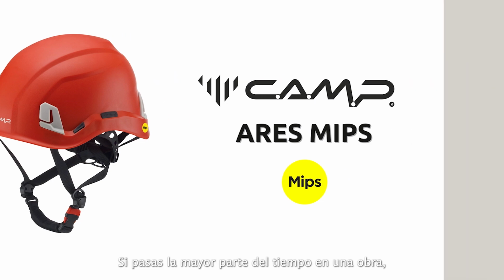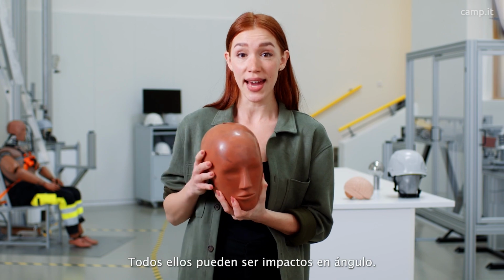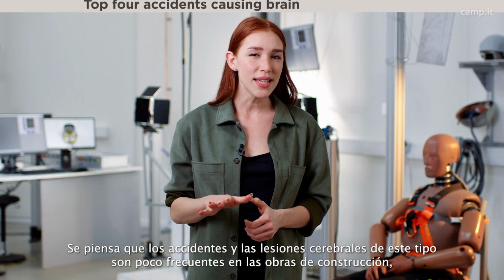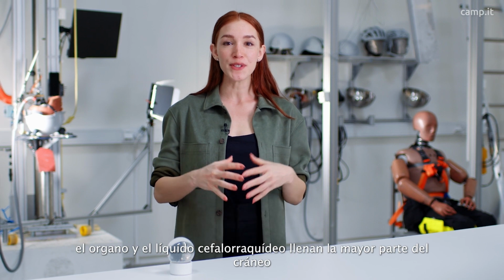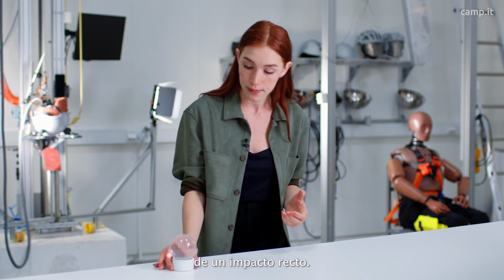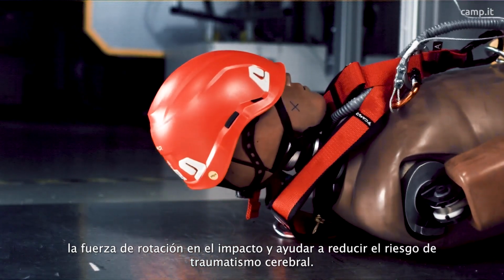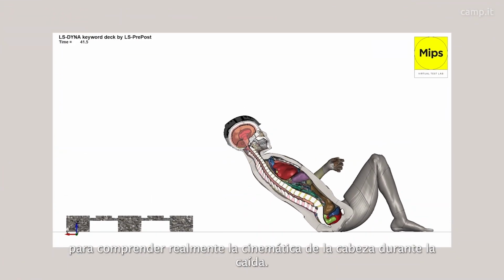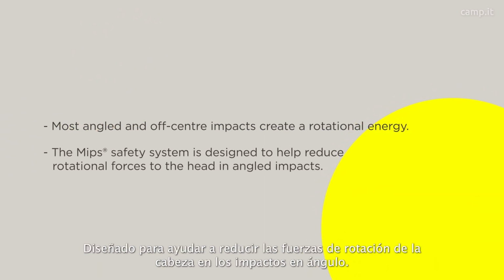ARES MIPS - Casco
El innovador casco Ares Mips supone un salto adelante en la seguridad de la cabeza cuando se trabaja en altura y es el resultado de la colaboración entre C.A.M.P. y la empresa sueca Mips.
El Mips Safety System se basa tecnológicamente en una capa de baja fricción colocada entre la cabeza y el casco. En caso de ciertos impactos angulados, el Mips Safety System permite un movimiento multidireccional de 10-15 mm, disminuyendo así las fuerzas de rotación transmitidas a la cabeza. En la planta de Mips se han realizado simulaciones informáticas muy avanzadas del cerebro, que han demostrado que el sistema de seguridad Mips reduce el nivel de tensión del cerebro para los distintos impactos en ángulo probados. La tensión cerebral es uno de los principales factores de los síntomas de la conmoción cerebral y las lesiones cerebrales.